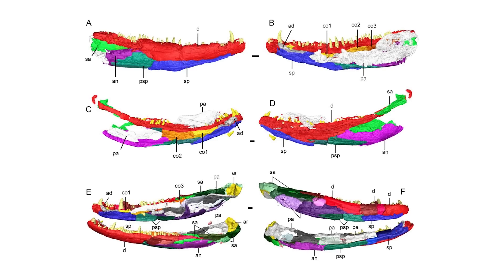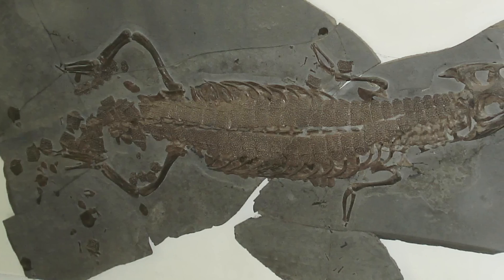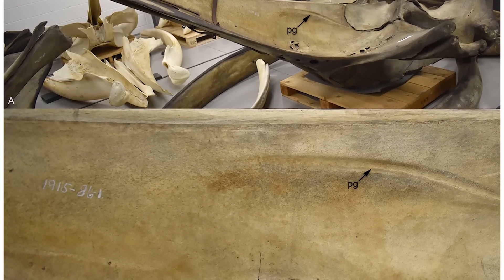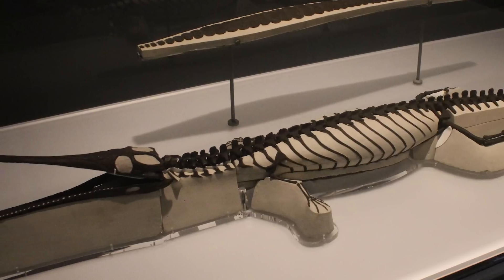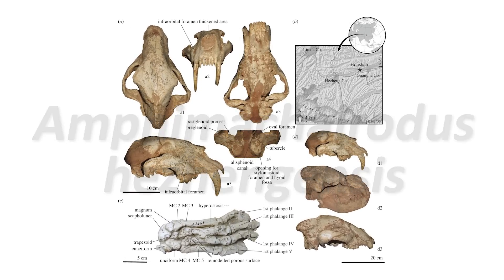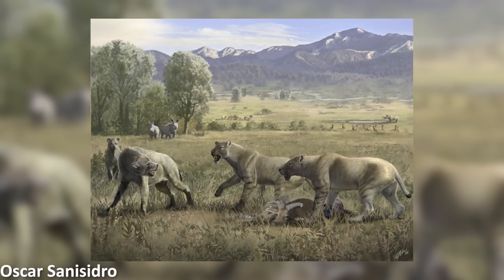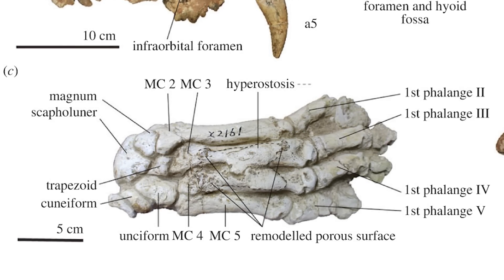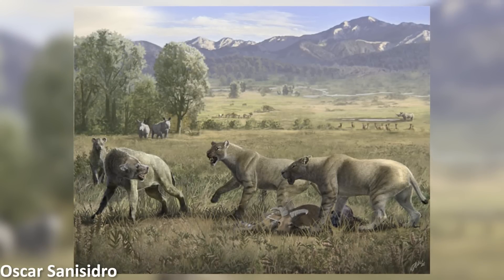A New Species of Sabre-Toothed Cat Has Been Discovered | 7 Days of Science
This week we've got a new sabre-toothed cat, how marine crocs kept cool, and a squashed Crassigyrinus.

Sources:
Reconstruction of Crassigyrinus skull: